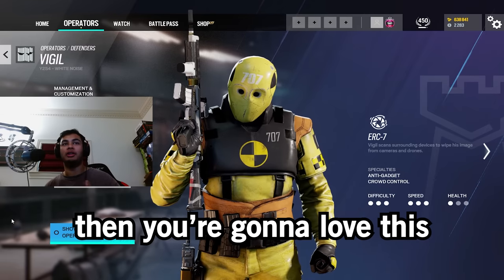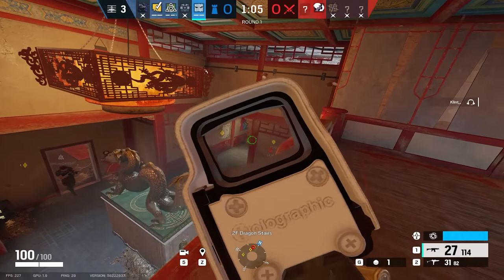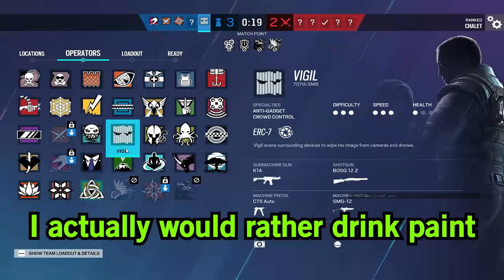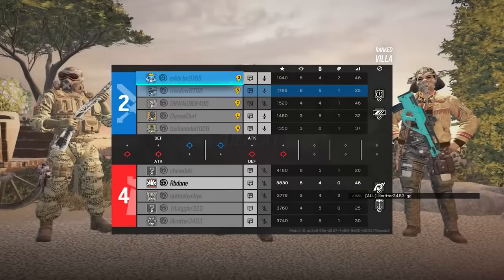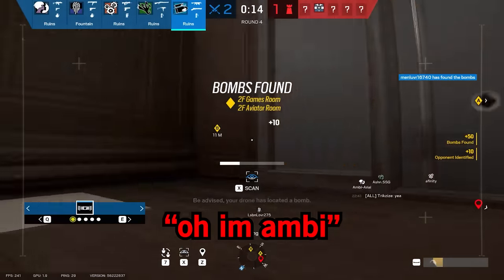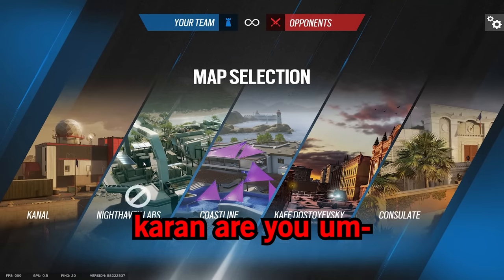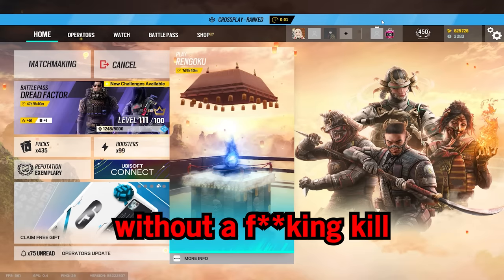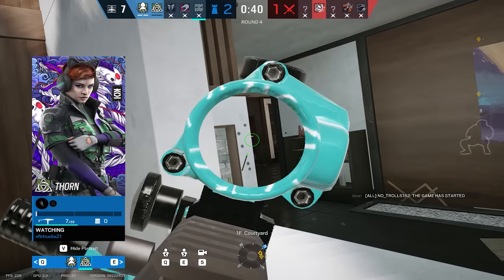This VIGIL Rework is NUTS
Mouse Sensitivity:

400 dpi
9 vertical
9 horizontal
65 ADS
1.0x: 45
1.5x: 52
2.0x: 59
2.5x: 65
3.0x: 70
4.0x: 87
5.0x: 98
12.0x: 114